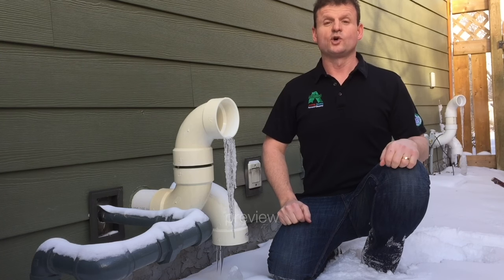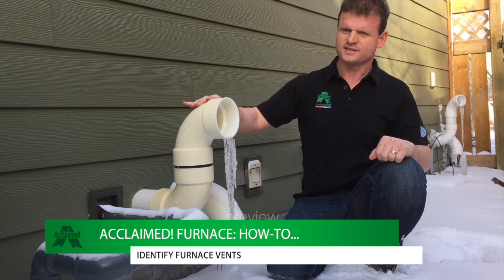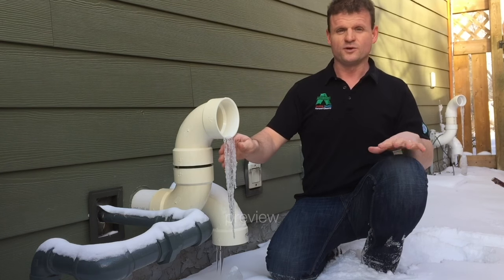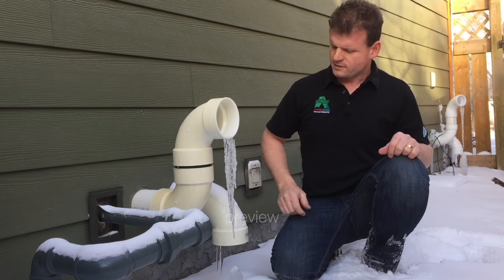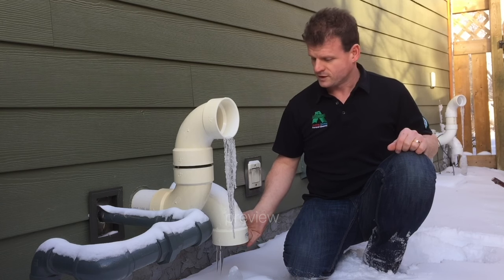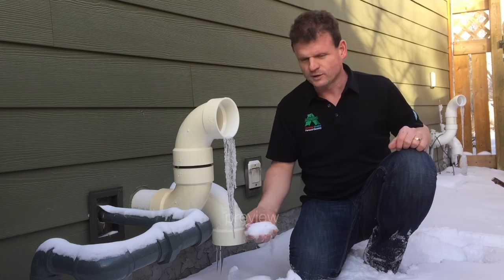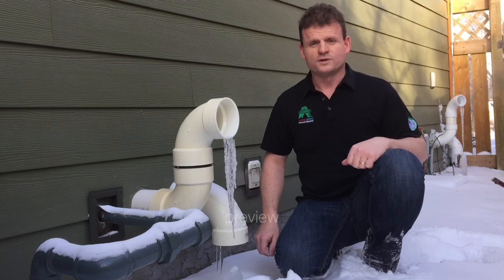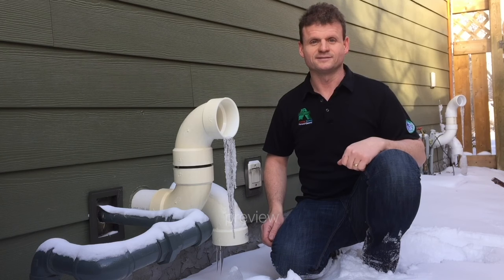Acclaimed Furnace Venting Tip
Did you know that snow can cause your furnace not to vent properly? By removing the buildup of snow around your outdoor vents you may find that heat is getting through your home much easier. This is also a great safety concern as well.

If you have any other winter home heating tips and you are in the Edmonton and surrounding areas such as sherwood park, Alberta and St. Albert, Alberta give us a call at .